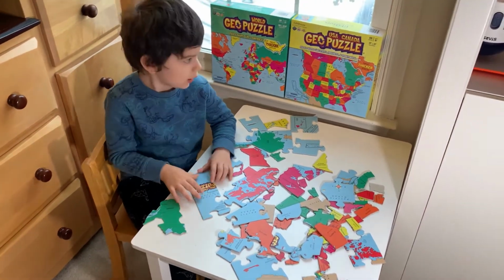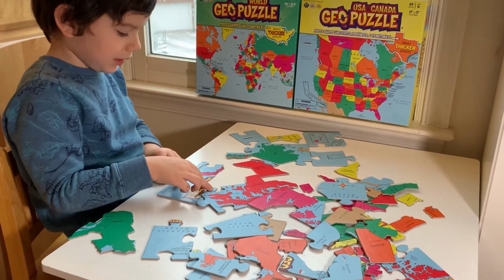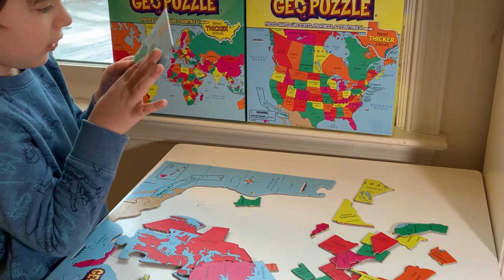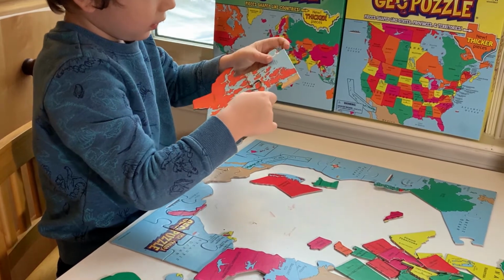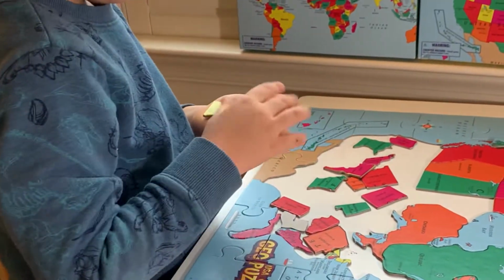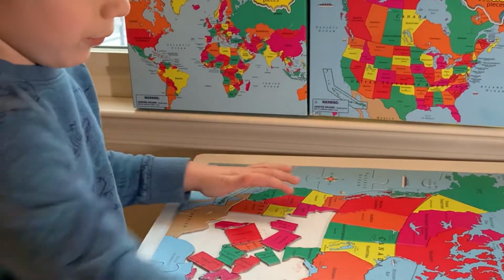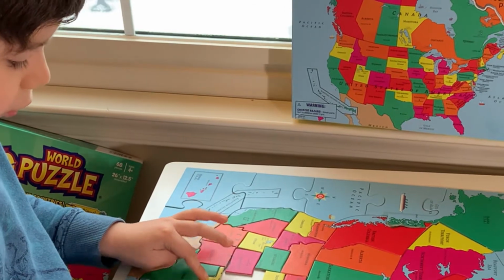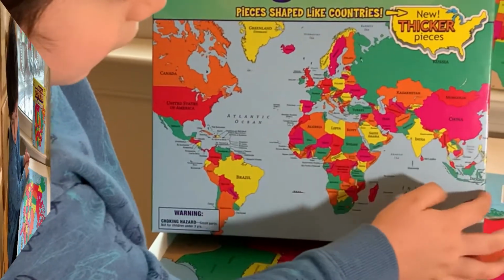Jonathan builds USA and Canada GEO PUZZLE. 4 years old. GEOPUZZLE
Jonathan loves to learn the states and countries of the world.  The GEO PUZZLE is one of his favoriate games to play and has helped teach him world geography.  We plan to purchase the other sets for future videos. GEOPUZZLE Review.